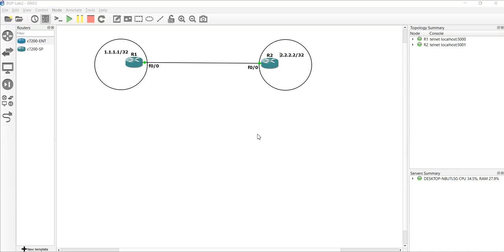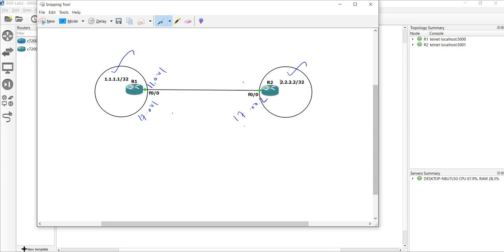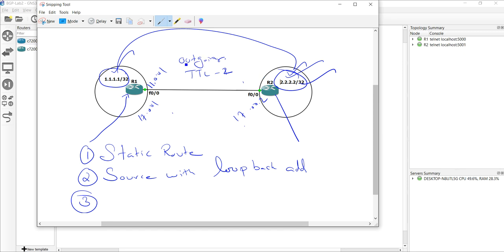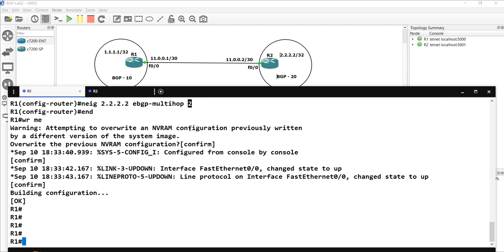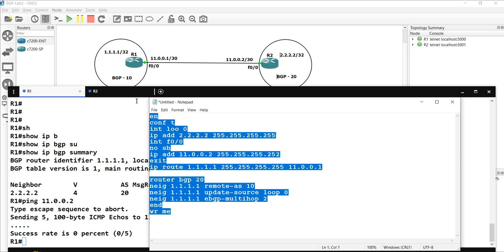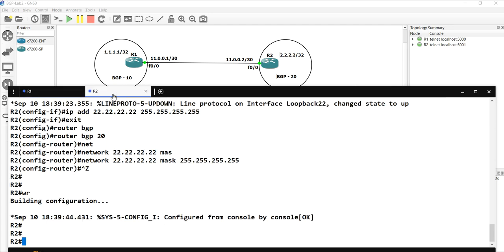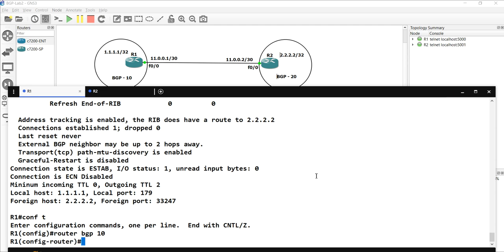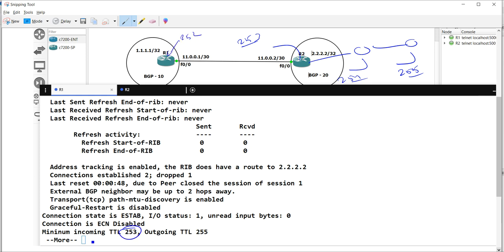Understanding eBGP Configuration and Multi Hop Connections 🌐